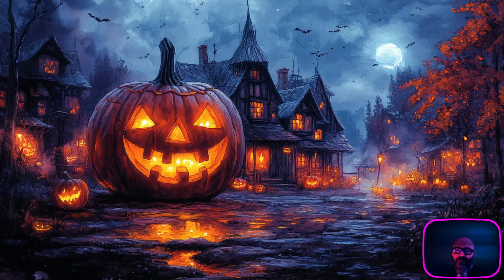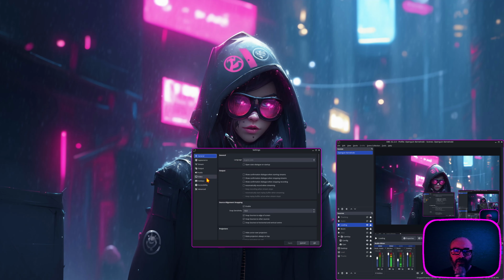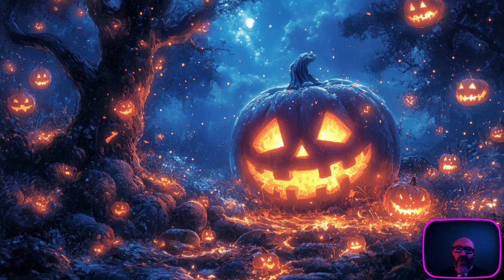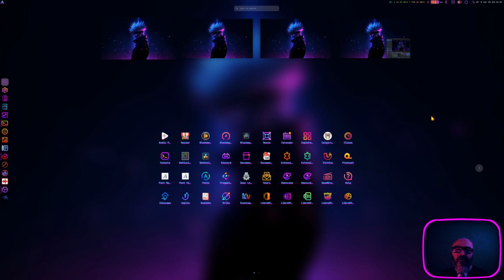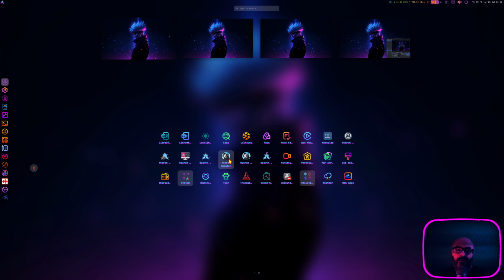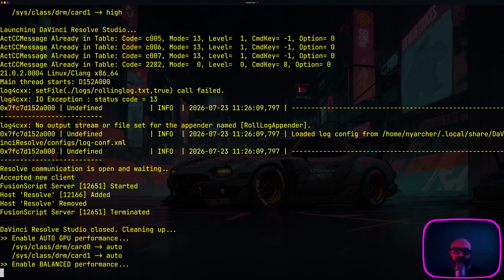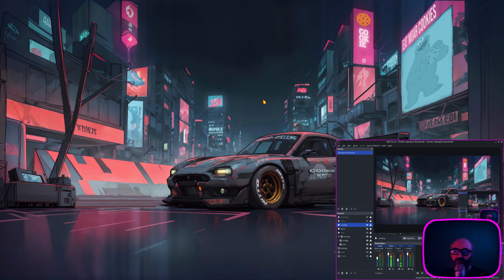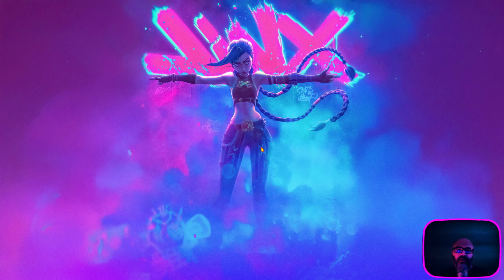Nyarch Linux GNOME No DaVinci Resolve Studio 21 for Old AMD GPUs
Another video (of many to come) regarding my adventures on running Nyarch Linux. Nyarch is the perfect Linux distribution for degenerated weebs, running on one of my favorite Dell Alienware laptops ever made: Alienware m17 R5 AMD.

While streaming on Twitch service PLUS recording locally, I am sharing my new adventures of Nyarch Linux, an Arch-based, rolling-release distro designed for "weebs", or non-Japanese persons interested in anime, manga, cosplay & other aspects of the Japanese culture. BlackMagic's DaVinci Resolve Studio 21 plays hardball with old AMD GPUs!

Everything made possible using this very Dell Alienware using Nyarch Linux, OBS Studio, Kdenlive, and ONLY other Open Source solutions.

[ancestry]